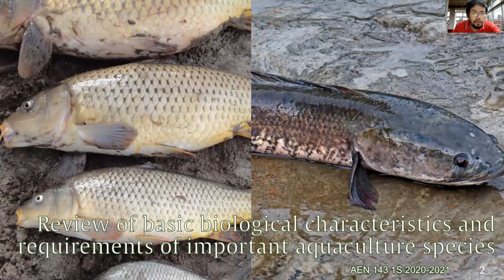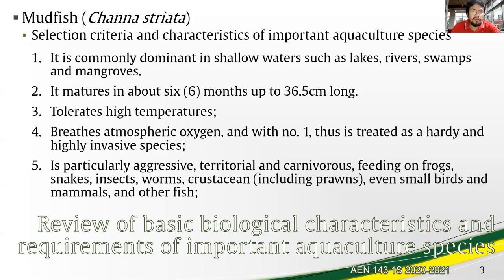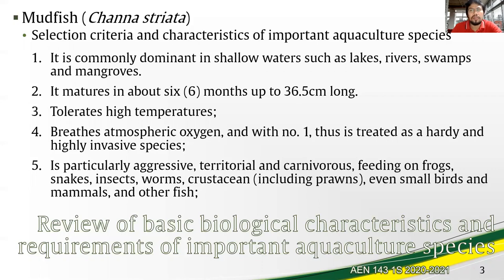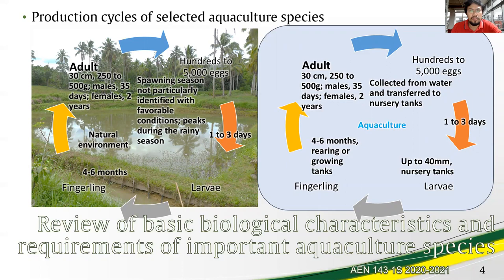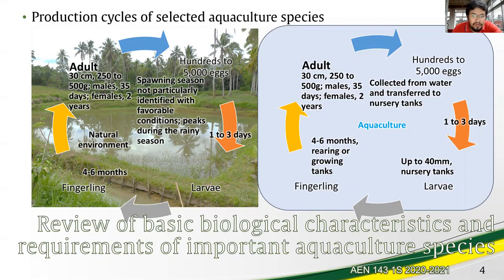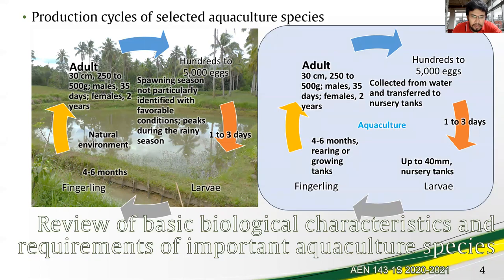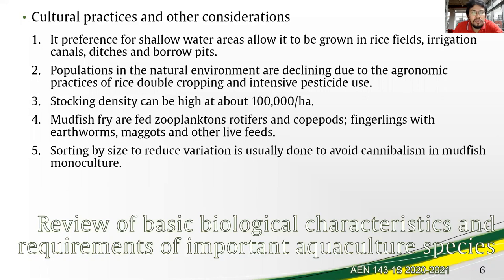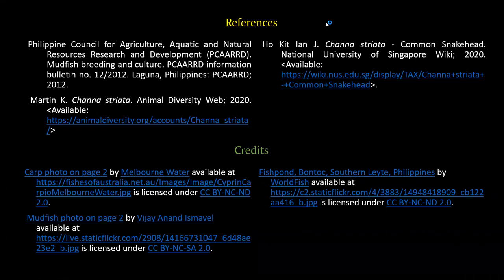Aquaculture Engineering | AEN 143 Lecture 10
Review of basic biological characteristics and requirements of important aquaculture species: Mudfish